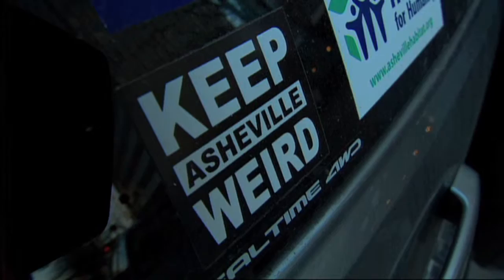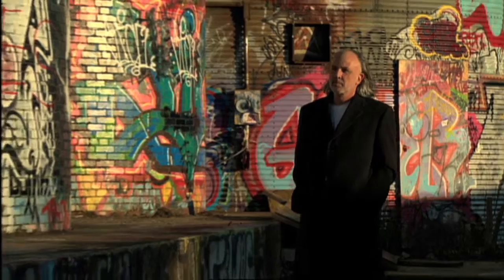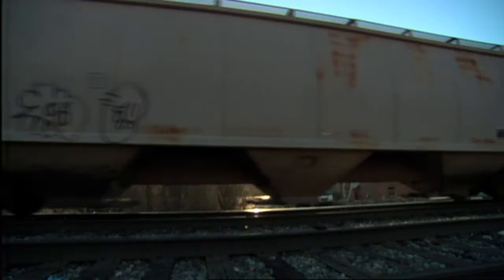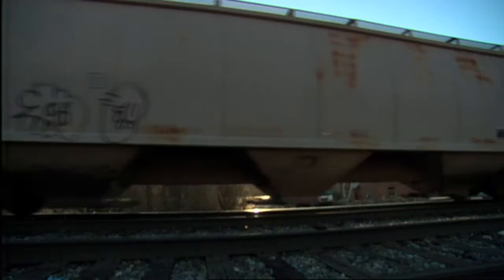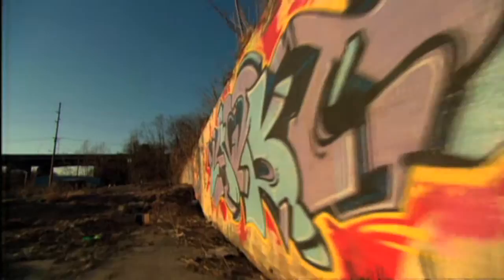Steve Aimone — Draw Your Home Town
Steve Aimone describes the visual pleasures of his home town, Asheville, North Carolina, and suggests that artists take inspiration from thei architecture and quirks of their own homes.